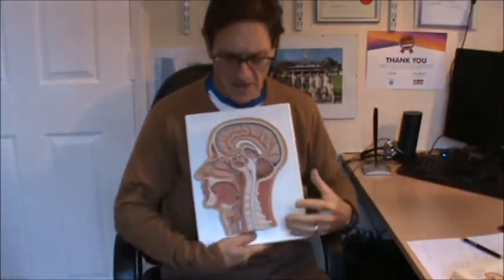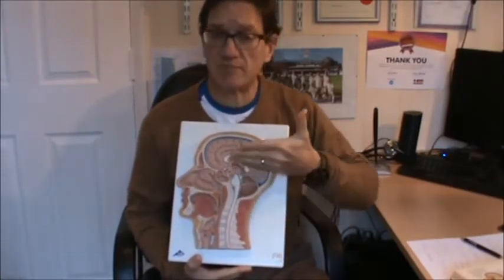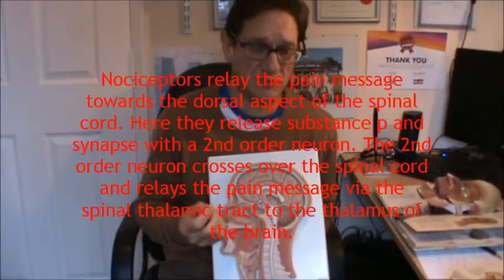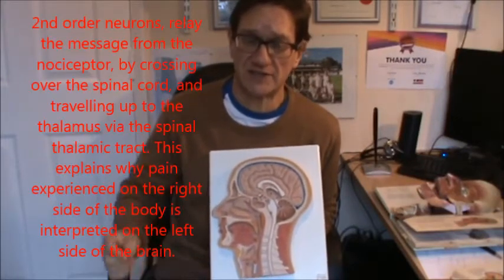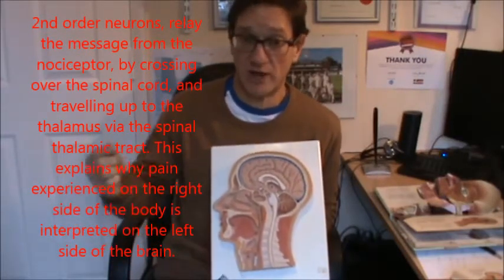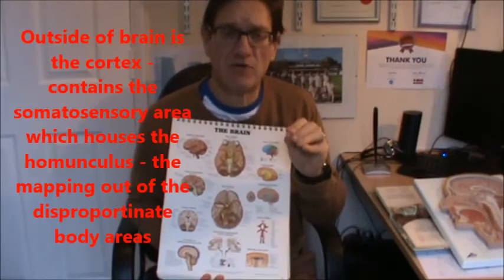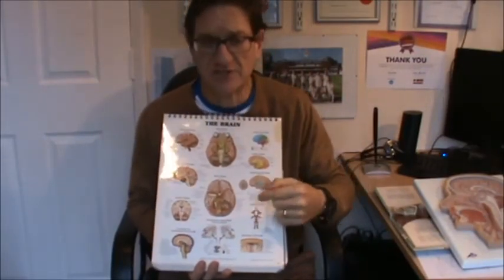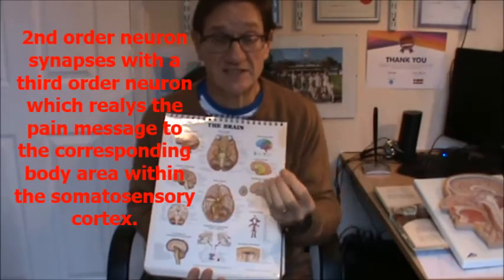pain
Introduction to the neurophysiology of pain. This Learnanatomy video explains the pain pathways from nociceptors to the thalamus and somatosensory cortex